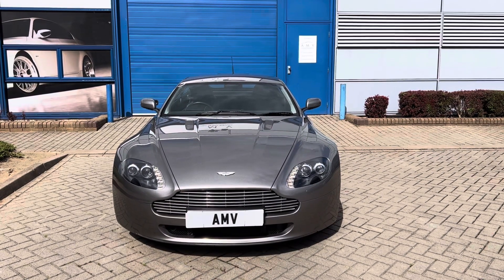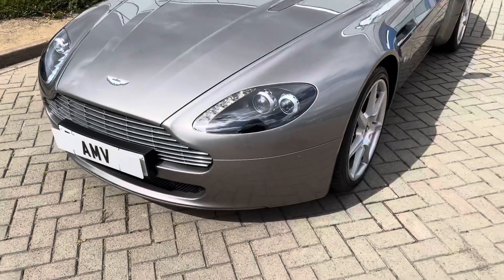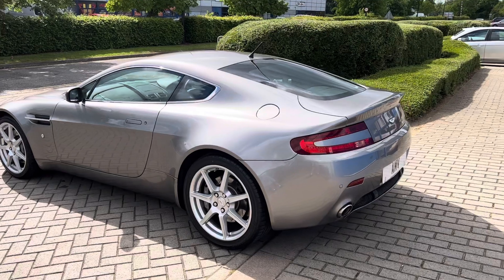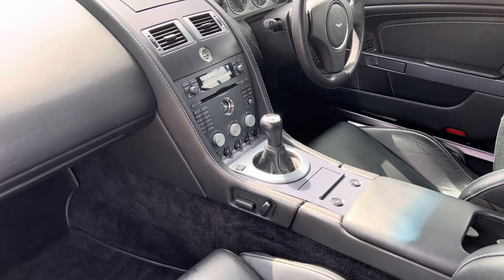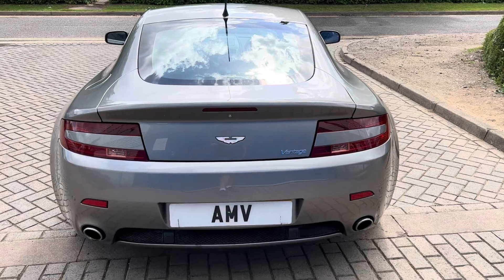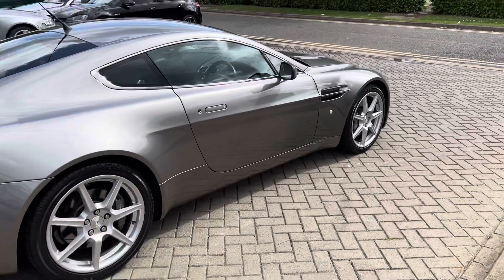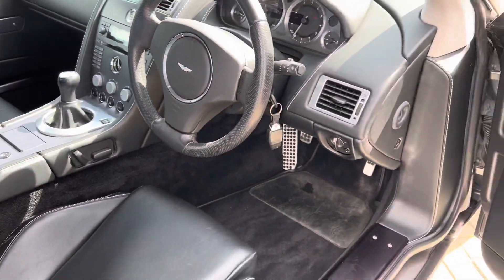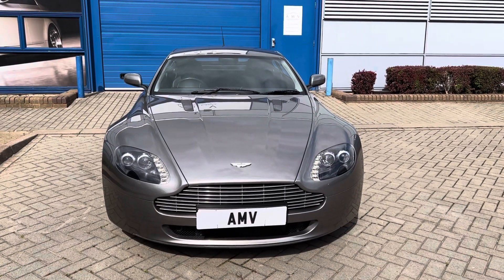Aston Martin V8 Vantage